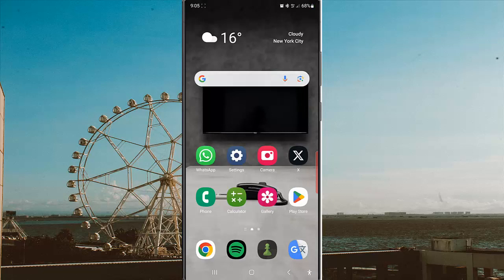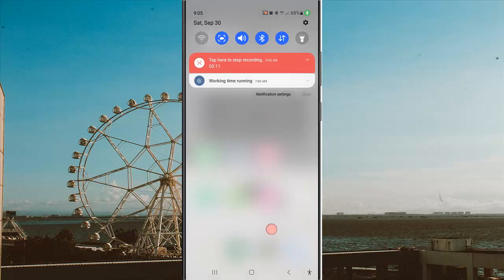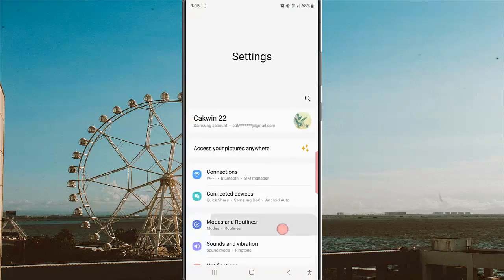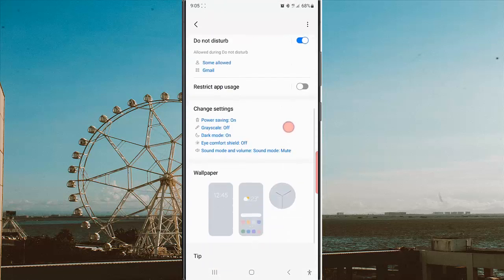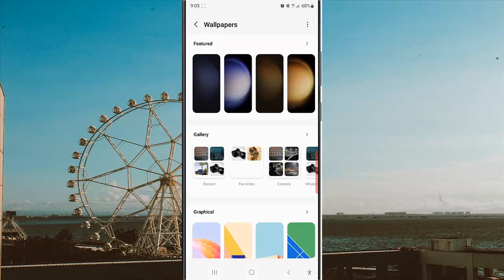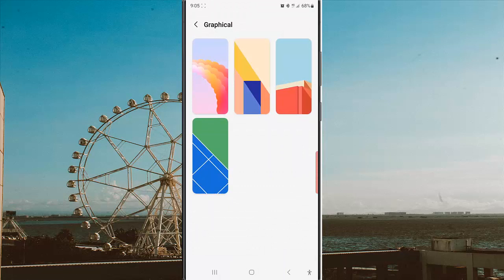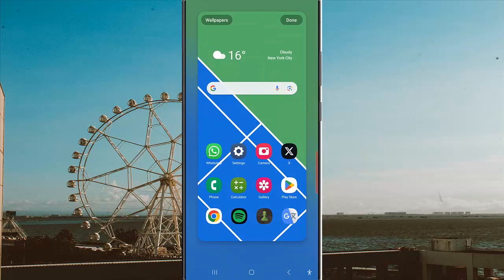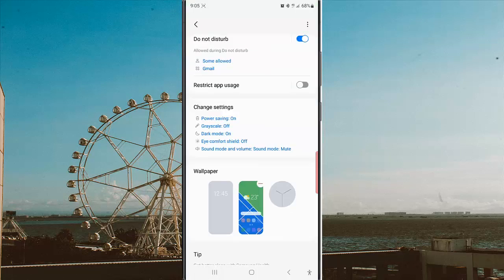Samsung Galaxy S23 Ultra : How to auto use graphical wallpaper for home screen when sleep mode is on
In this video, you will find the steps on how to auto use graphical wallpaper for home screen when sleep mode is on in Samsung Galaxy S23/S23+/S23 Ultra. You can do so by selecting one of a graphical wallpaper for your home screen in the sleep mode wallpaper settings. That way, the selected graphical wallpaper will automatically be used as your home screen wallpaper when the sleep mode is active. This video uses Samsung Galaxy S23 Ultra SM-S918B/DS International version runs with Android 13(Tiramisu)